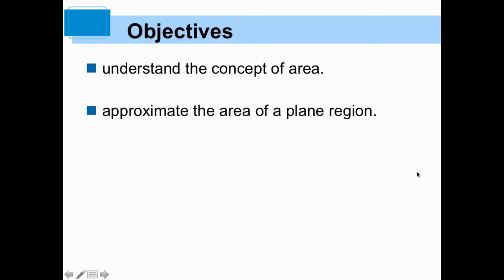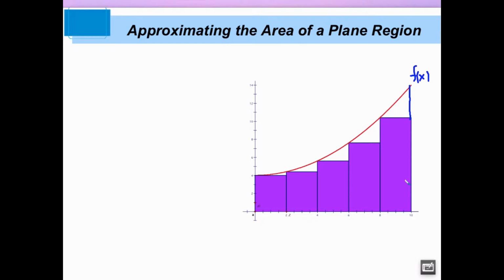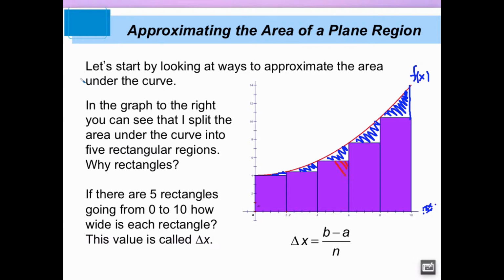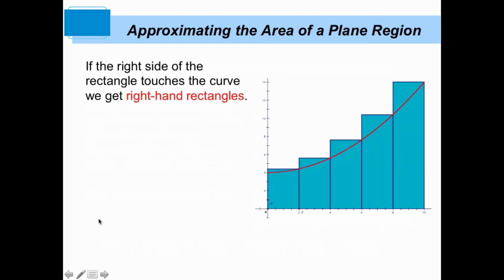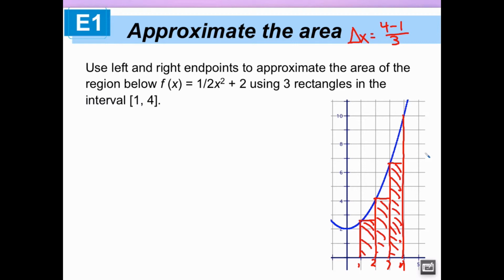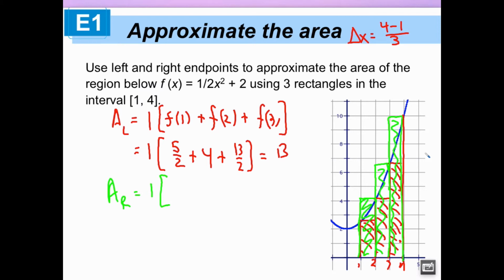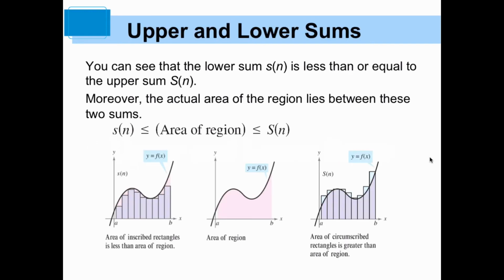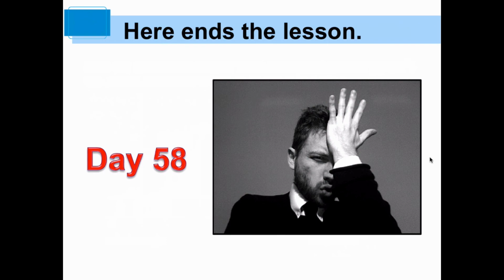Area and Integration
4 types of rectangles used to find area under a curve.